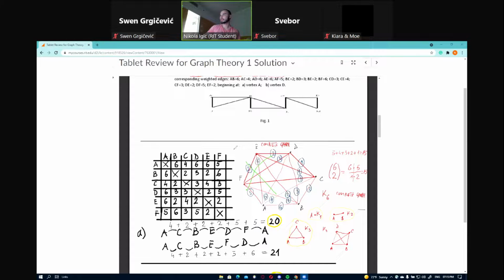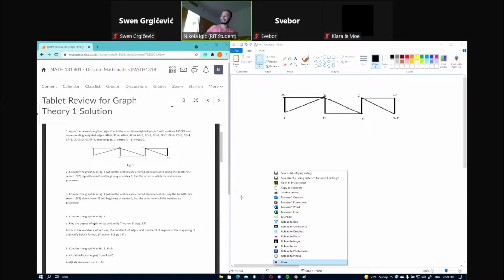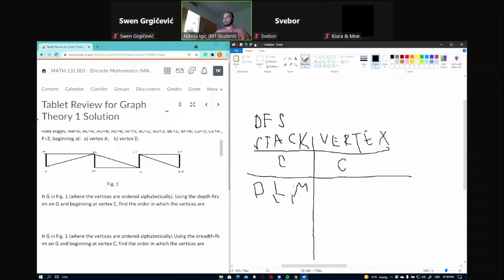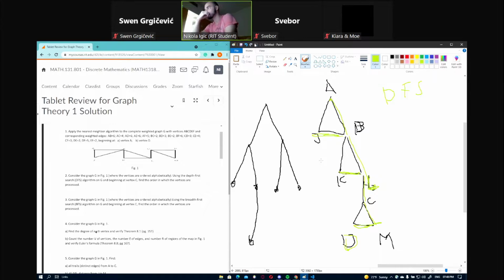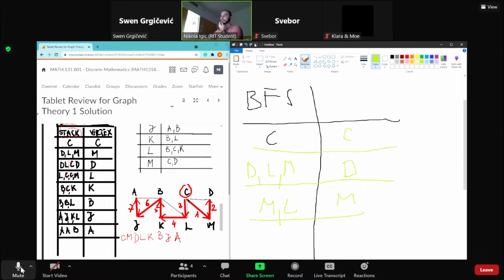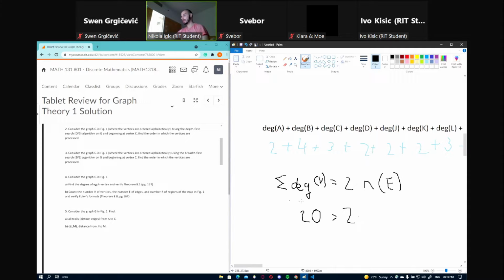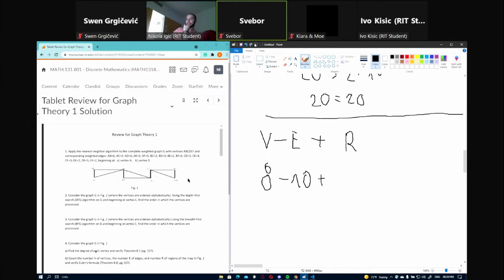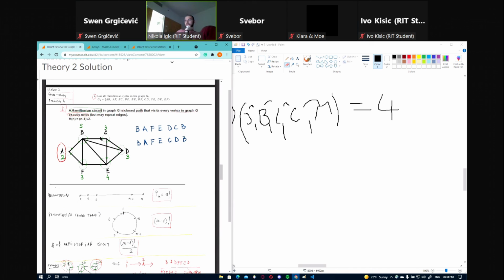Tutoring with Nikola S2 EP4: Graph Theory 1!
Exam #2: Graph Theory 1